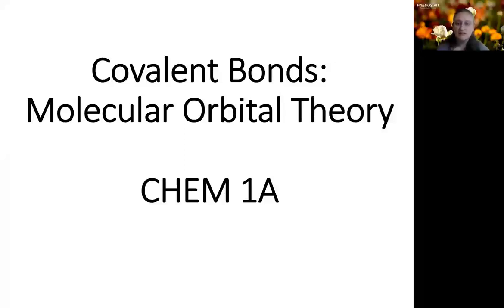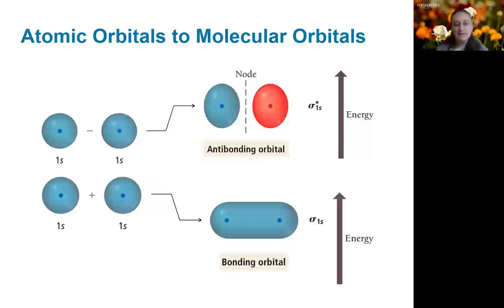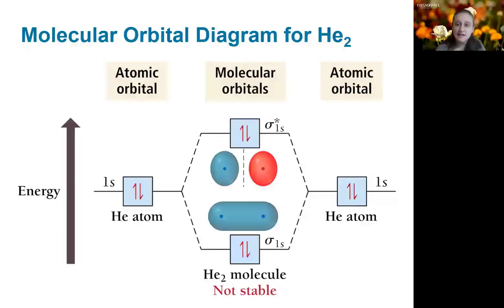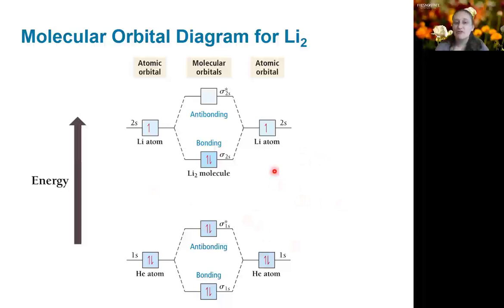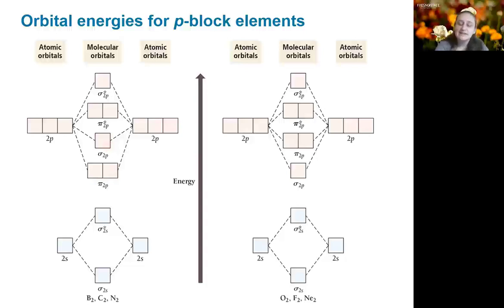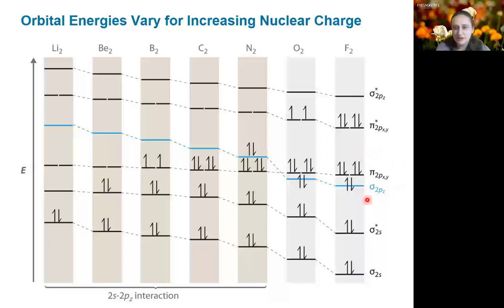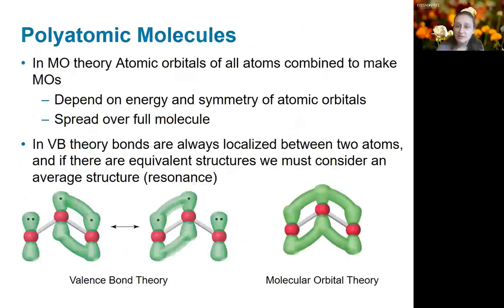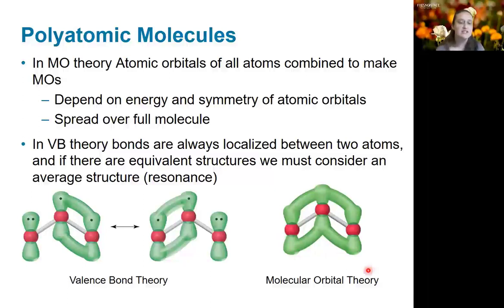Covalent Bonds: Molecular Orbital Theory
Learning objective:

Use molecular orbital theory to explain bonding in diatomic molecules